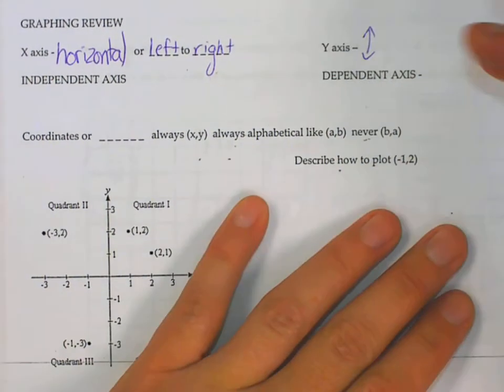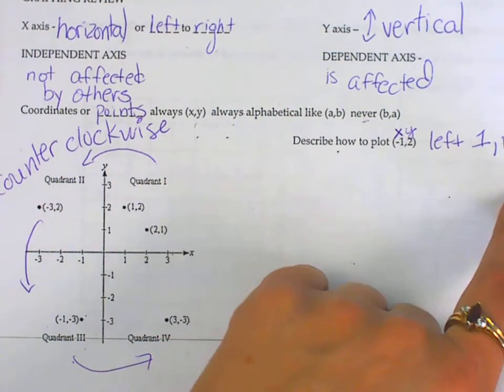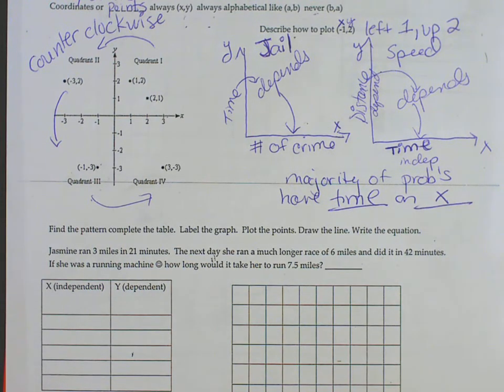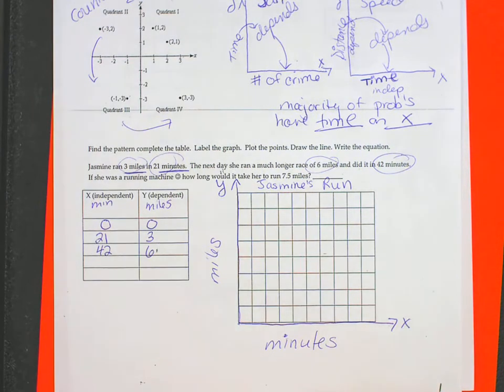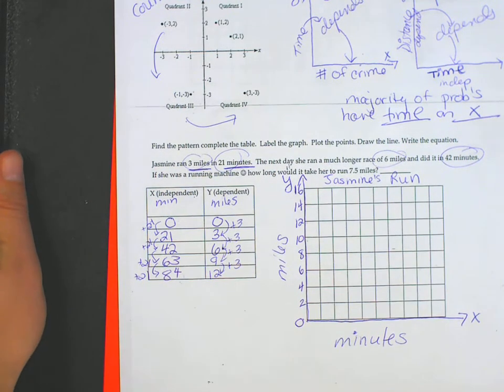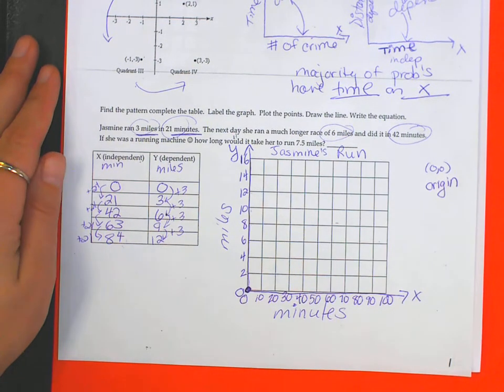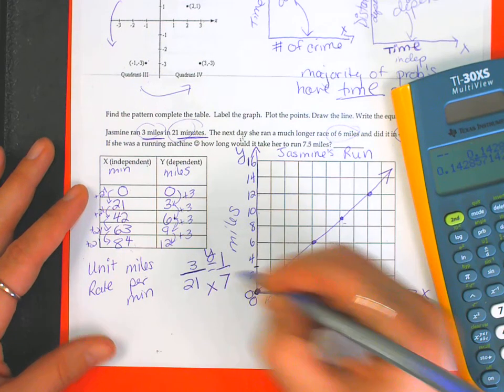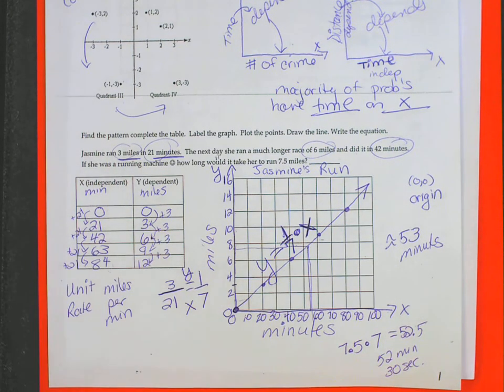basic graphing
Independent X axis.  Dependent y axis.  Labeling. Title. Scale. Unit rate problem.  Quadrants.